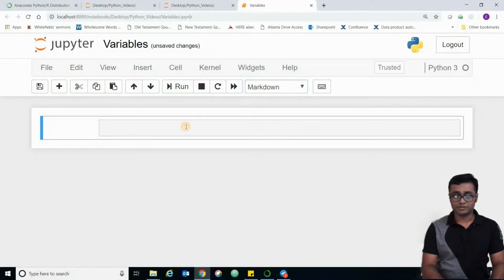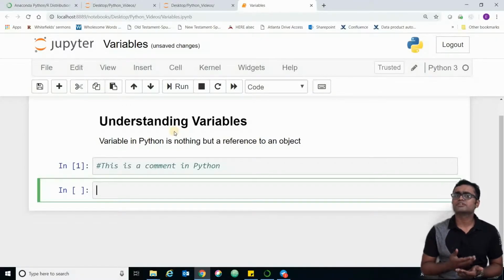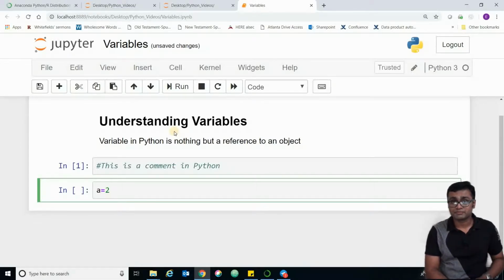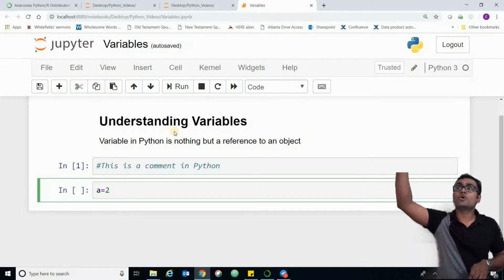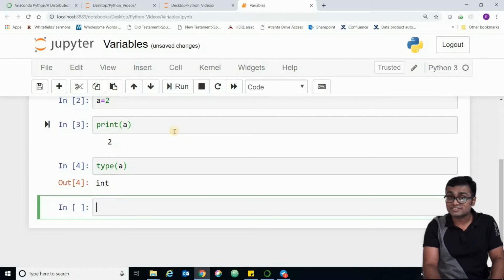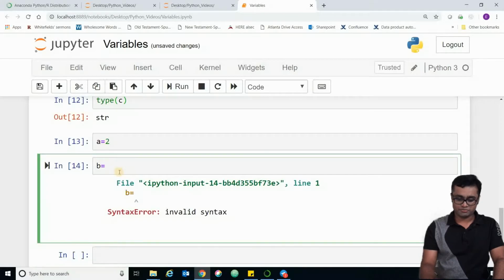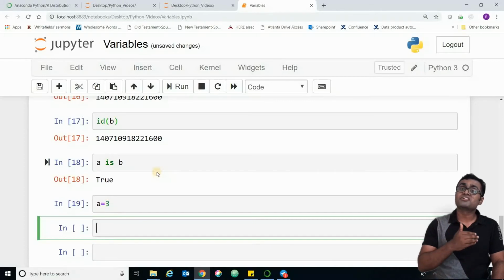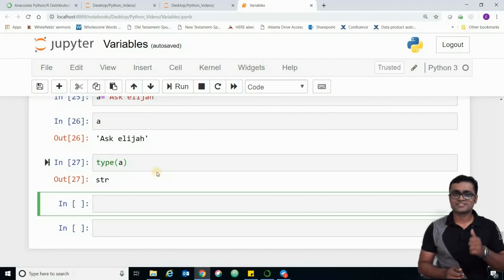Understanding Variables In Python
understand how to use variables in python with the help of anaconda prompt and jupyter notebook.